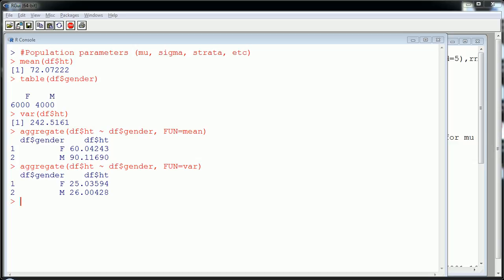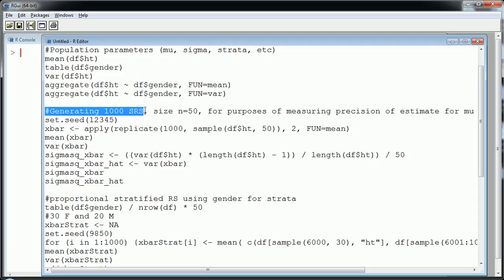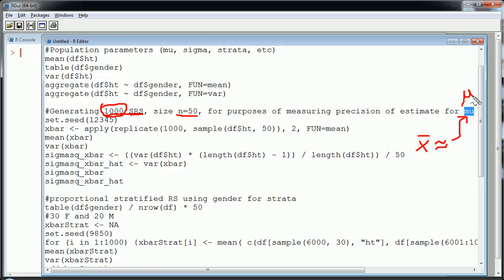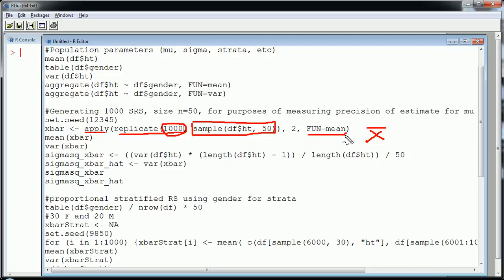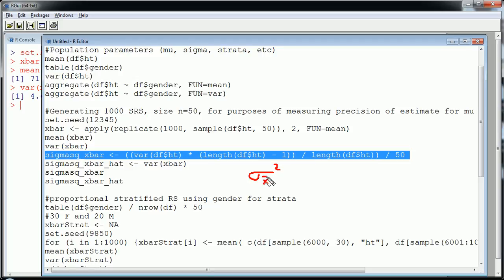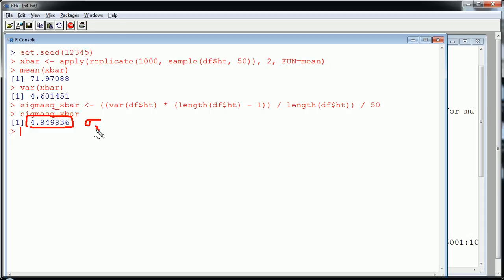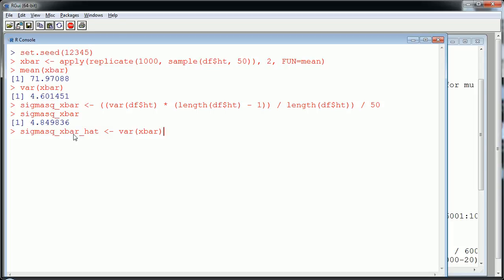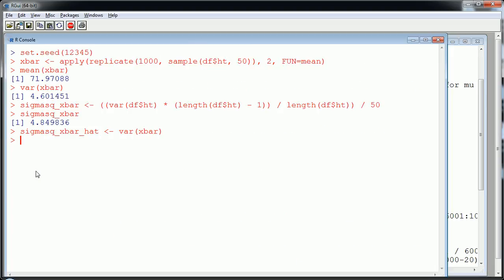Stratified Sampling in R (part 2)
Stratified Sampling explained and demonstrated with a simulated example.

R code:
Stratified Sampling
alternative to SRS
divide population into k non-overlapping distinct subpopulations called strata
Why Stratify?
#1 - interested in learning about the subpopulation; perhaps to compare them later
#2 - convenient for organizing data collection
#3 - improve precision of your estimate; smaller error of estimation; especially
#    when strata are homogenous; efficiency gain

set.seed(9850)
df = data.frame(gender=rep(c("F","M"),c(6000,4000)), ht=c(rnorm(6000, mean=60, sd=5),rnorm(4000, mean=90, sd=5)))

Population parameters (mu, sigma, strata, etc)
mean(df$ht)
table(df$gender)
var(df$ht)
sd(df$ht)
aggregate(df$ht ~ df$gender, FUN=mean)
aggregate(df$ht ~ df$gender, FUN=sd)

Generating 1000 SRS, size n=50, for purposes of measuring precision of estimate for mu
set.seed(9850)
xbar = apply(replicate(1000, sample(df$ht, 50)), 2, FUN=mean)
mean(xbar)
var(xbar)
sd(xbar)
sigmasq_xbar = ((var(df$ht) * (length(df$ht) - 1)) / length(df$ht)) / 50
sigmasq_xbar_hat = var(xbar)

proportional stratified RS using gender for strata
table(df$gender) / nrow(df) * 50
#30 F and 20 M
xbarStrat = NA
set.seed(9850)
for (i in 1:1000) {xbarStrat[i] = mean( c(df[sample(6000, 30), "ht"], df[sample(6001:10000, 20), "ht"]) ) }
mean(xbarStrat)
var(xbarStrat)
sigmasq_xbarStrat = (6000/10000)^2*(((var(df[df$gender %in% "F", "ht"])*(6000-1)) / 6000)/30)*((6000-30)/(6000-1)) +
(4000/10000)^2*(((var(df[df$gender %in% "M", "ht"]) * (4000 - 1)) / 4000)/20)*((4000-20)/(4000-1))

visualizing the precision differential between the two sampling techniques
par(mfrow=c(1,2))
hist(xbar, freq=F, xlim=c(65,85))
lines(density(xbar), col="red")
hist(xbarStrat, freq=F, xlim=c(65,85))
lines(density(xbarStrat), col="red")